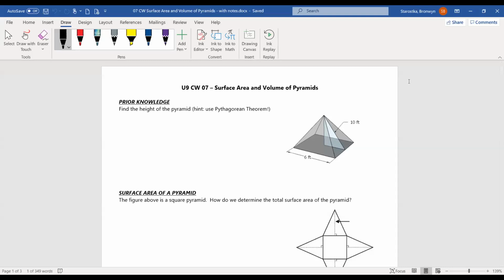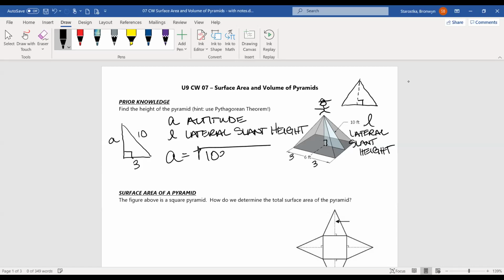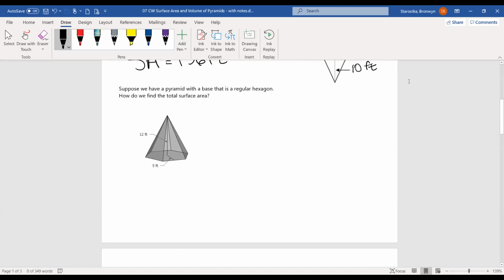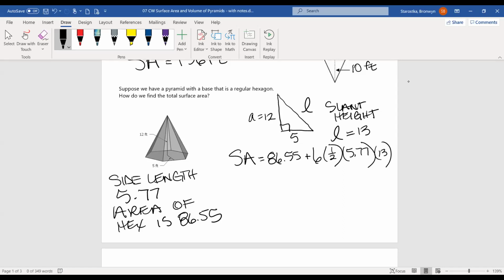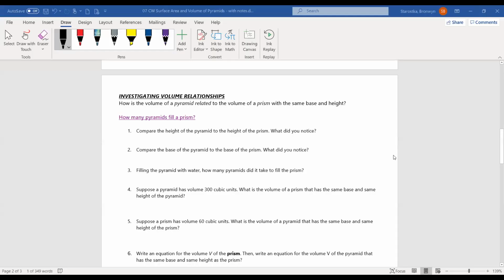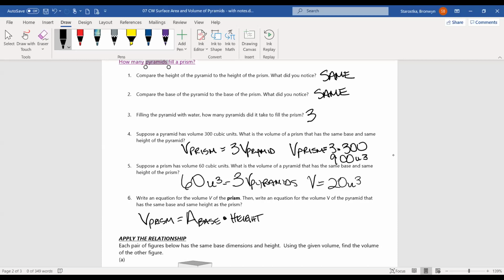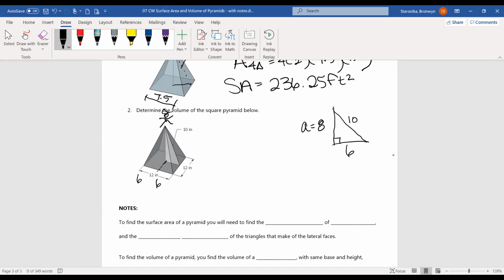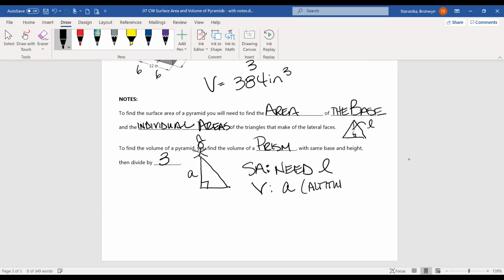U9 CW 07 - Surface Area and Volume of Pyramids